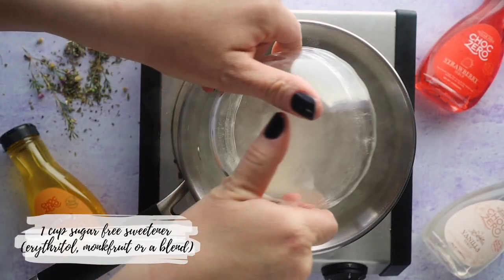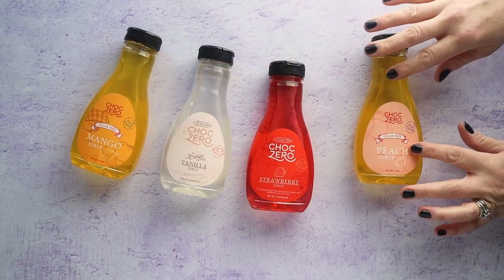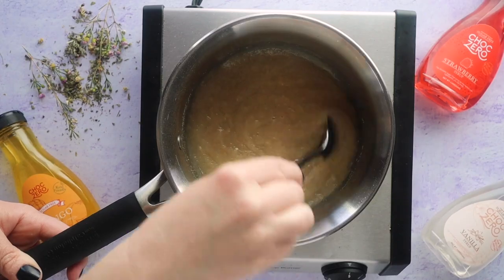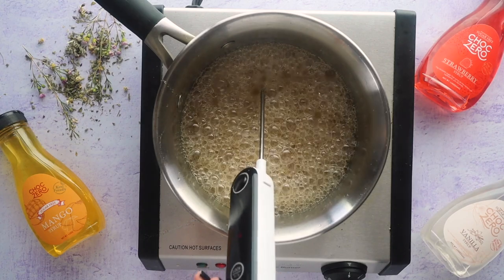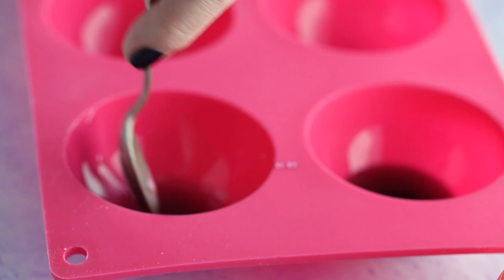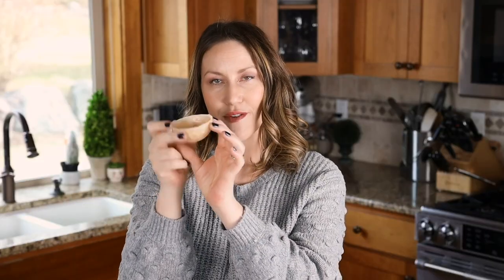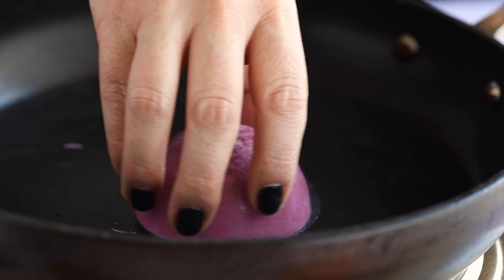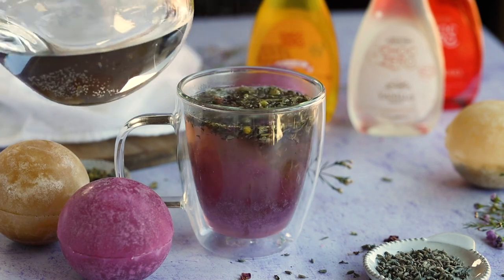Sugar Free Tea Bombs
Ready for the next fun drink trend? These gorgeous sugar free tea bombs are the perfect option for a cozy afternoon treat.

We've all heard of the delicious and fun hot cocoa bombs, but have you ever tried the equally tasty tea bombs?! Much like its chocolatey cousin, these easy keto tea bombs are made with a sugar free syrup candy shell that adds sweetness and flavor. The best part is you can fill these tea bombs with any tea & edible flower combination that you'd like!  This is the perfect recipe to create a fun, cozy sugar free drink to enjoy while you're snuggled up on the couch.

About ChocZero:
The official YouTube channel of ChocZero, the first keto friendly chocolate that's sugar free with NO sugar alcohols. Eating low carb doesn't mean you have to sacrifice taste.